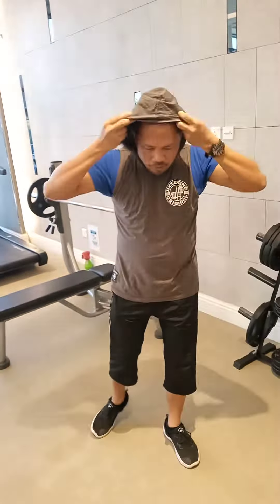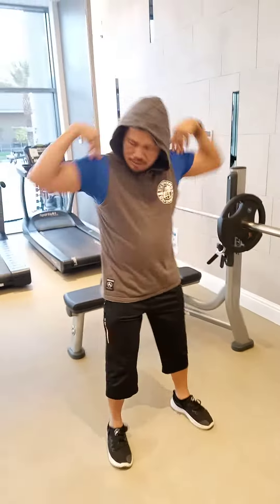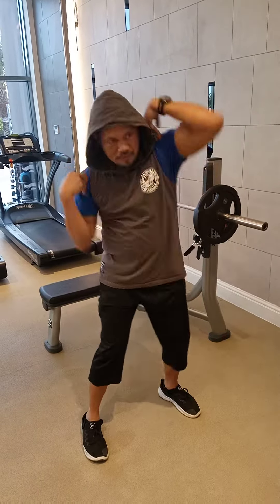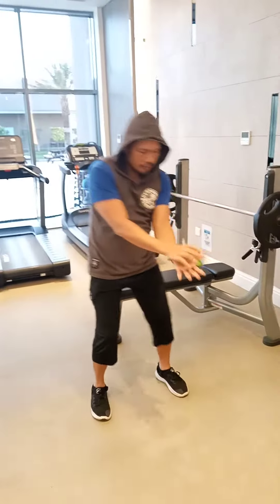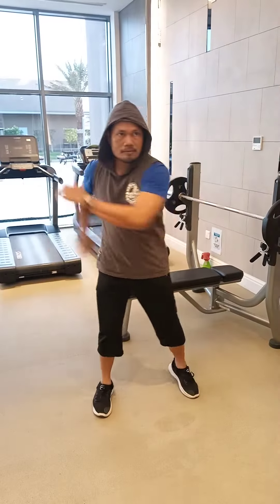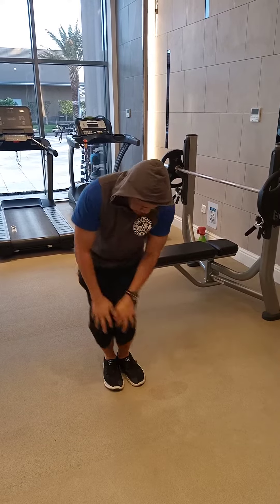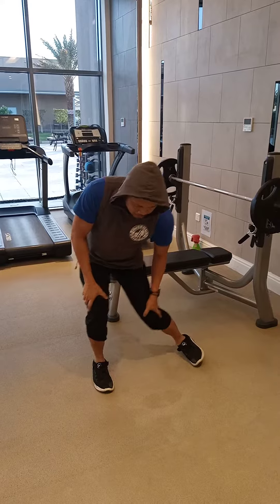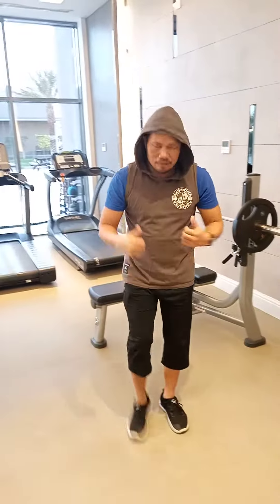Do this Before Exercise / Joint rotation warm up / Big Helps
TRY THIS MOVEMENTS BEFORE TO START EXERCISES

FOLLOW ALL THE JOINT ROTATION MOEVEMENTS.